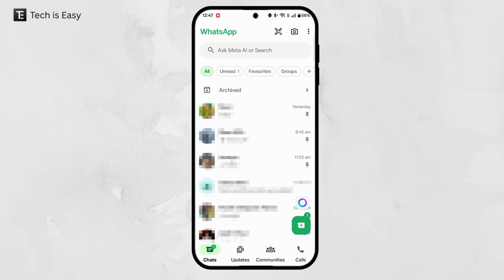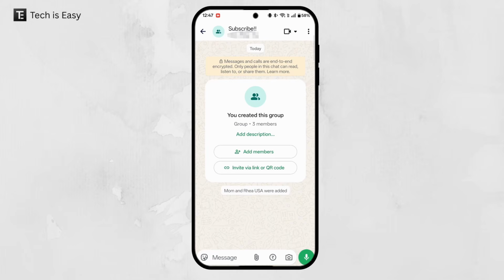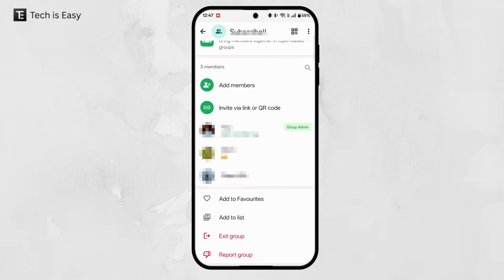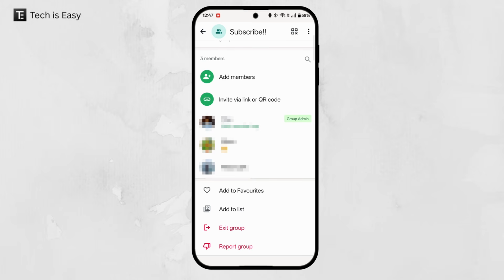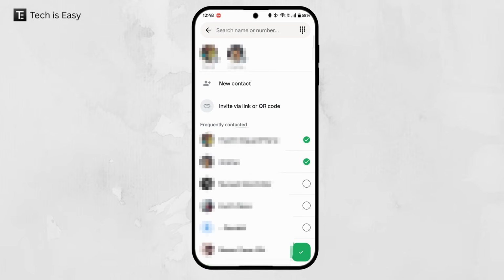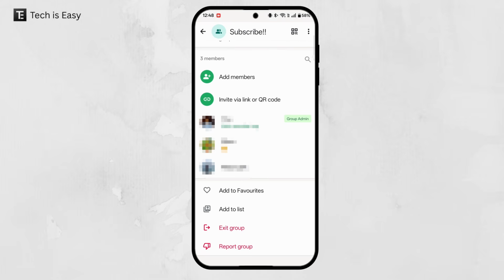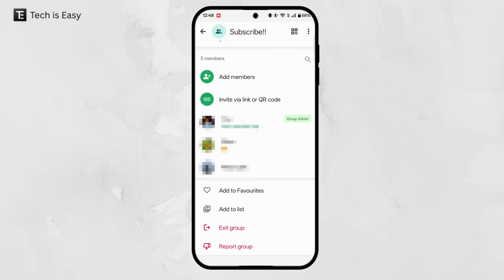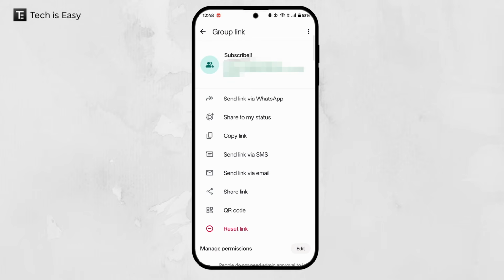How To Add Members To WhatsApp Group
In this video, I show how to add members to a WhatsApp group on your phone.

You will learn how to open the group info and check if you have permission to add members. The video demonstrates two methods: adding contacts manually and inviting via a link or QR code. This quick tutorial is useful for group admins and members who want to grow their groups. Follow these steps to add people safely and easily.

What You Will Learn in This Video:
- How to open group info
- How to add members manually
- How to invite via link or QR code
- Understanding admin permissions